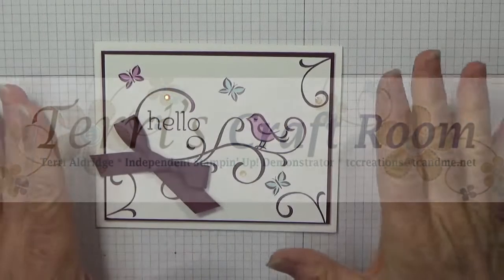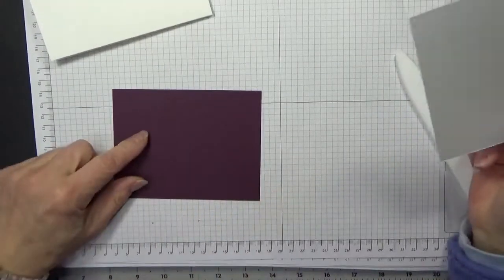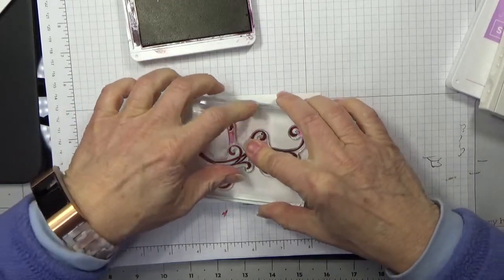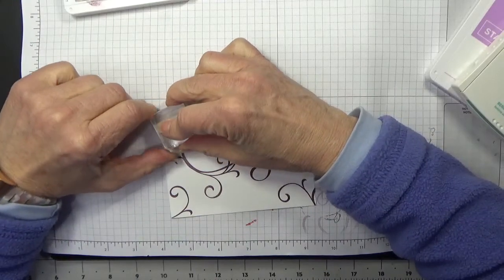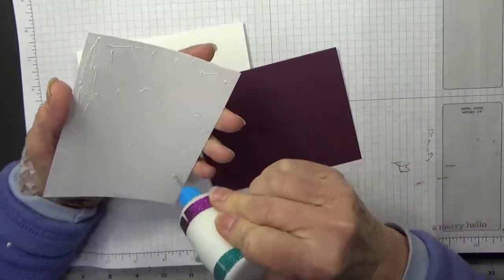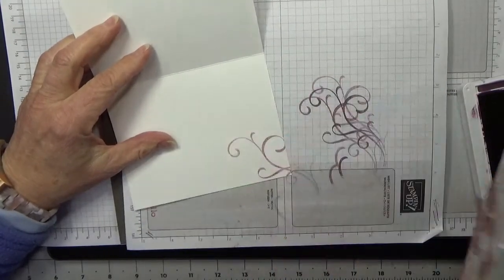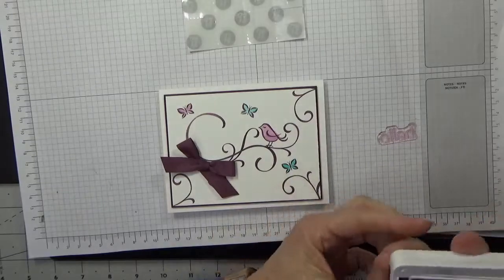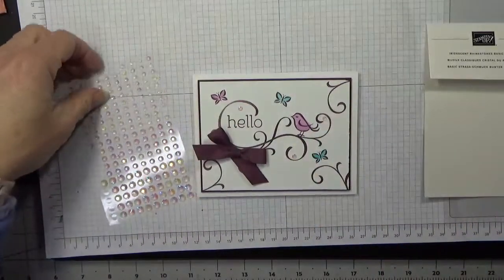Stampin Up Sentimental Swirls Card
Hi everyone, Welcome to my blog on this cold and snowy late May day in Colorado! Today we're making a simplestampin card using the Sentimental Swirls stamp set from Stampin' Up! This Sentimental Swirls Card is so easy you could make a dozen of them in no time at all.